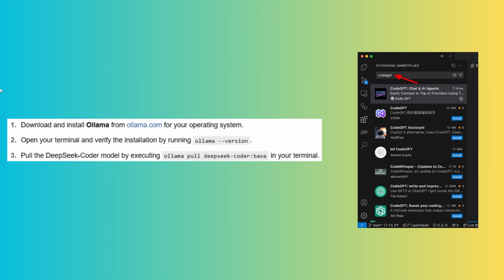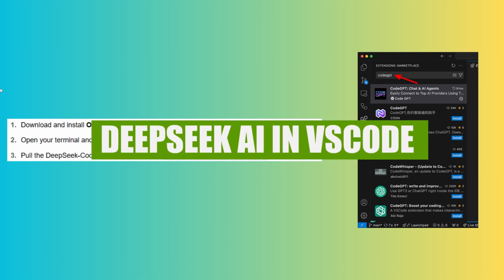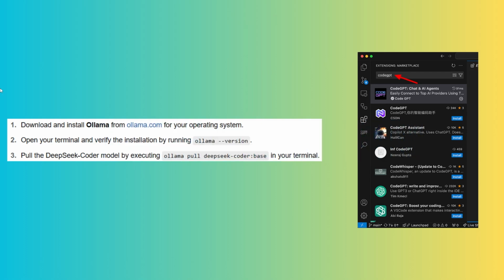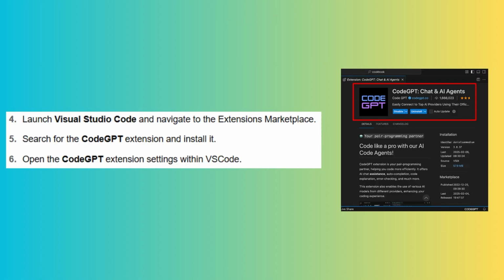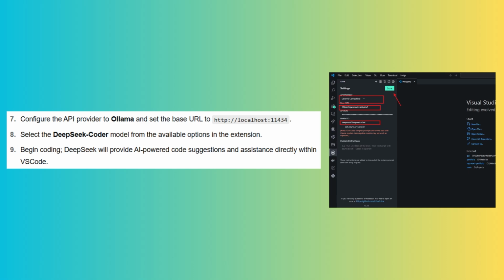DeepSeek AI in VSCode – How to Install & Use for AI Coding!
💡 Learn to supercharge your coding with DeepSeek AI’s context-aware completions right inside Visual Studio Code.
🛠️ Install the DeepSeek extension in seconds via the VSCode Marketplace or CLI.
🤖 Configure your API keys and preferences to tailor suggestions to your language and style.
⚡ See DeepSeek AI in action: from smart code snippets to automated refactors and inline documentation.
📊 Benchmark suggestion speed, accuracy, and resource usage to optimize your workflow.
🔧 Customize keybindings, prompt templates, and model settings without leaving the editor.
💸 Explore free tier limits and pro plan benefits to find the right plan for solo devs or teams.
🌟 By the end, you’ll be coding faster and smarter with DeepSeek AI integrated seamlessly into VSCode.